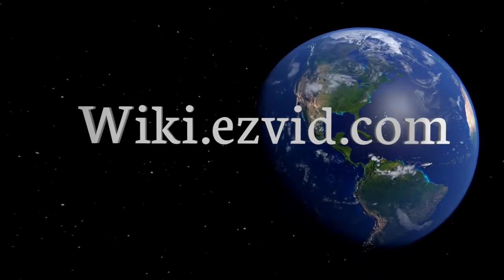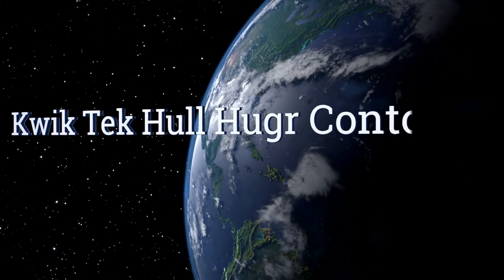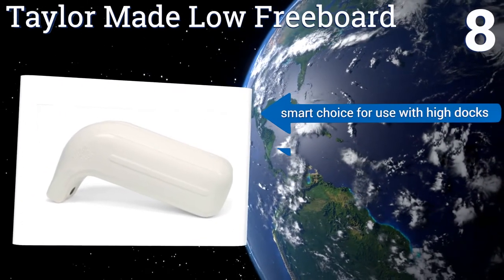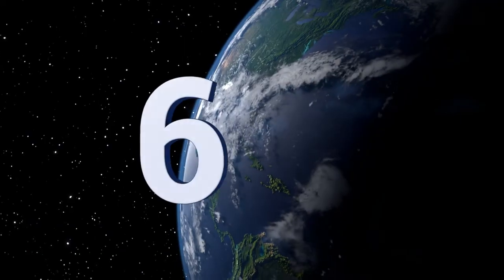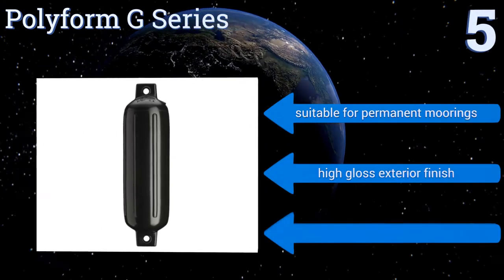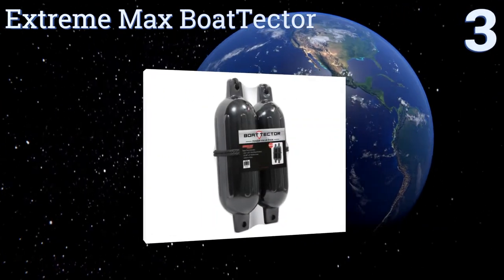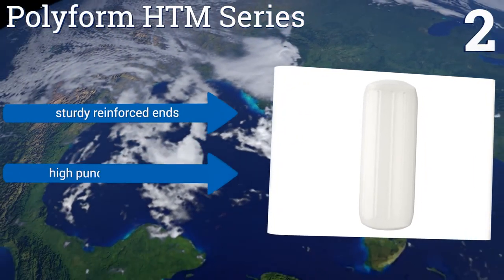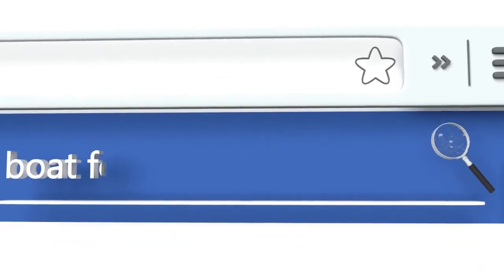10 Best Boat Fenders 2017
Please Note: Our choices for this wiki may have changed since we published this review video. Our most recent set of reviews in this category, including our selection for the year's best boat fender, is exclusively available on Ezvid Wiki.

Boat fenders included in this wiki include the kwik tek hull hugr contour, extreme max boattector, polyform htm series, polyform g series, norestar ribbed, taylor made low freeboard, taylor made super gard, taylor made big b, shoreline marine inflatable, and best choice products sky1388.